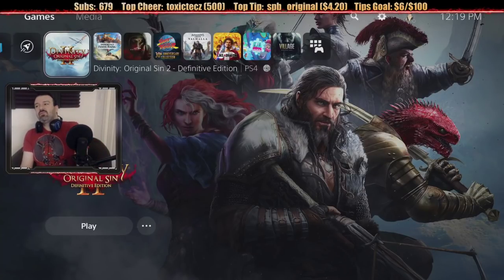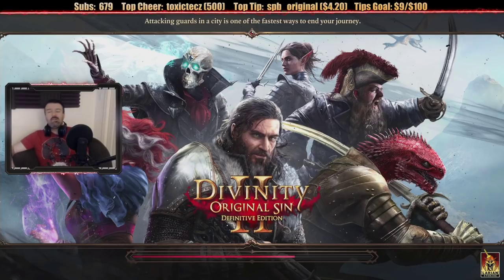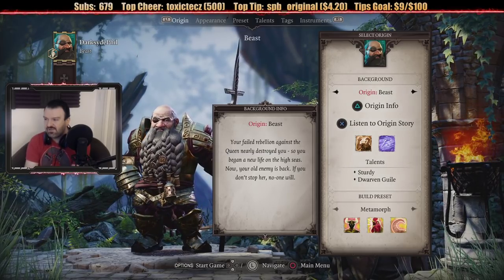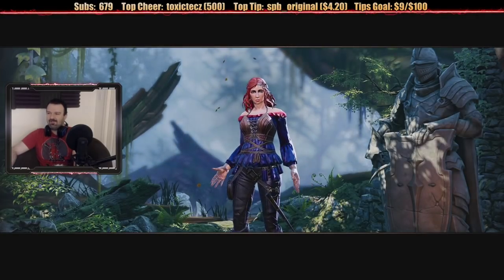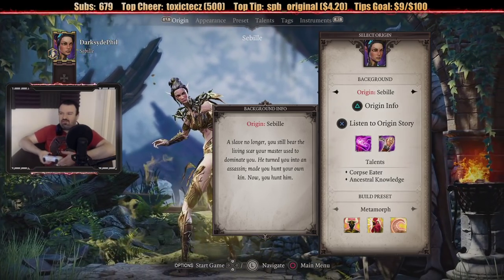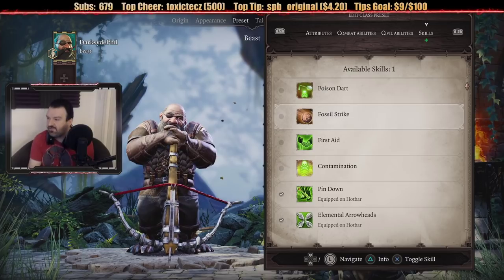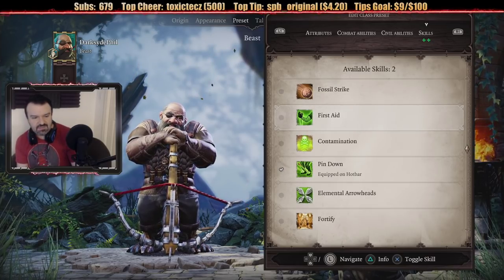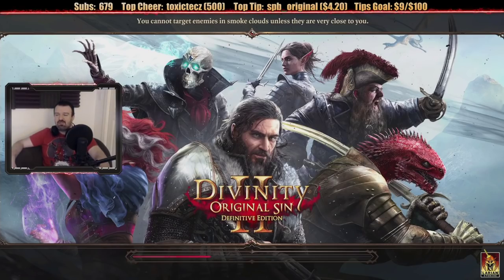Divinity: Original Sin II playthrough pt1 - Some Unique Starters! Then, We're On a Boat...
This is my playthrough of Divinity: Original Sin II on the Playstation 5, with live commentary. This is the first time I've ever played a Divinity game before!